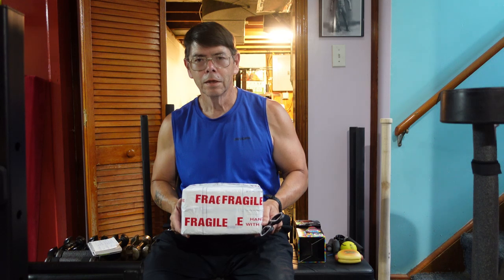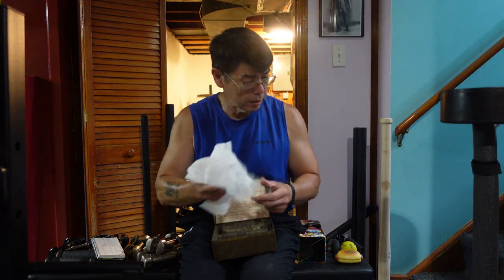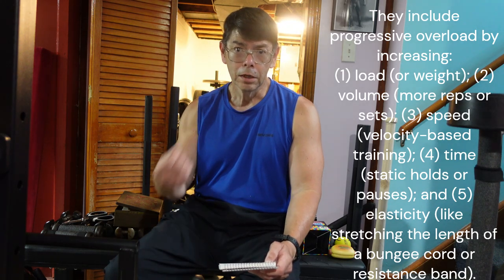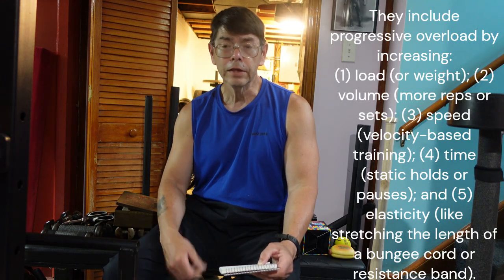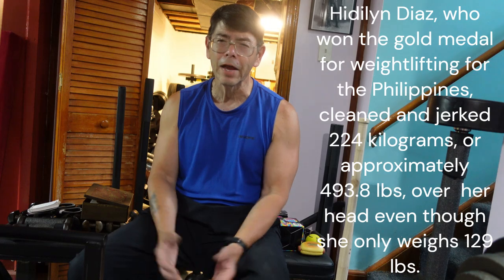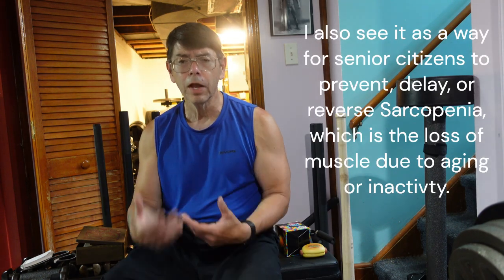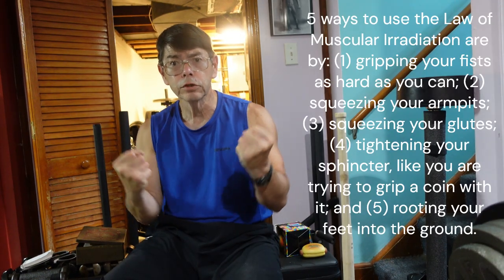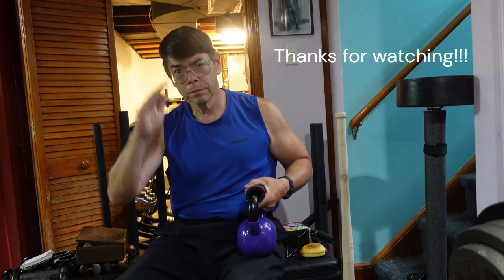Learn 5 ways to be stronger by using Physiology's Fundamental Law of Muscular Irradiation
This video discusses Eugene Sandow's controversial theory of muscular development by progressive overload using grip compression and Physiology's Fundamental Law of Muscular Irradiation.  It also gives 5 ways to use the Law of Muscular Irradiation to lift more weight or exert more force.